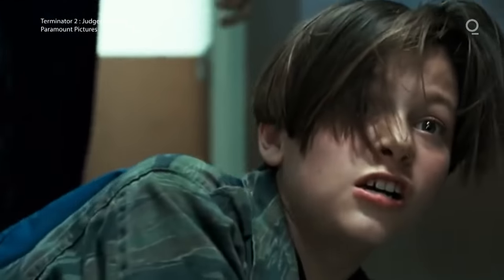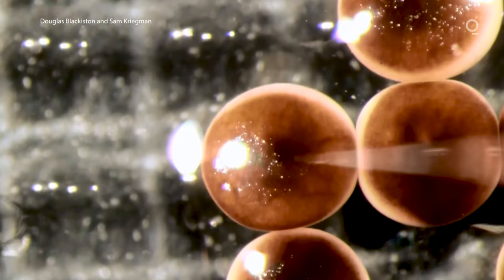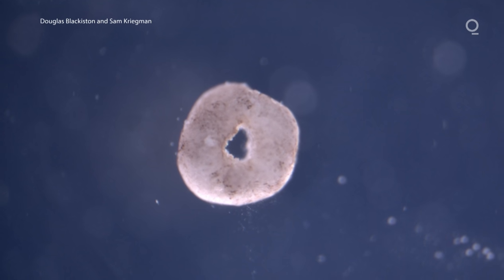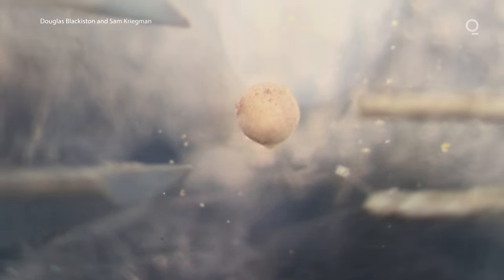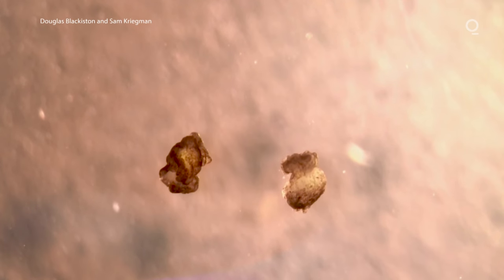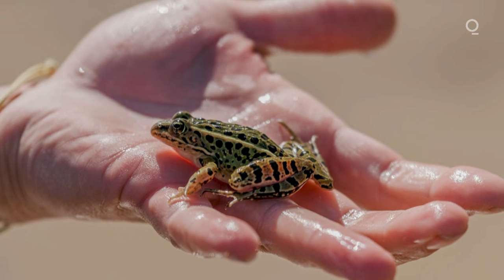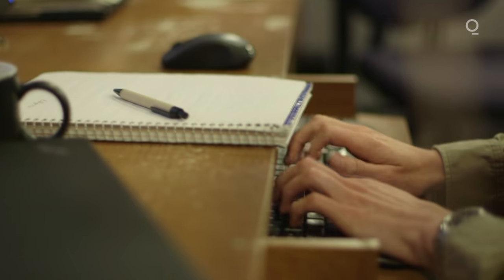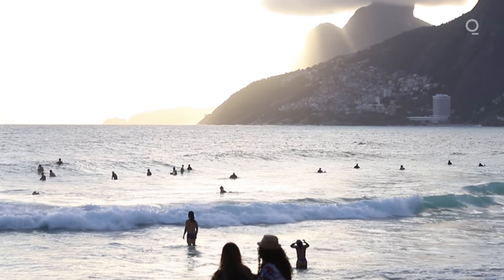Living, Biological Robots Could Someday Save Your Life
Computer scientists and biologists have teamed up to create a creature heretofore unseen on Earth: a living robot. Made from the cells of frogs and designed by artificial intelligence, they’re called xenobots, and they may soon revolutionize everything from how we fight pollution to organ transplants.